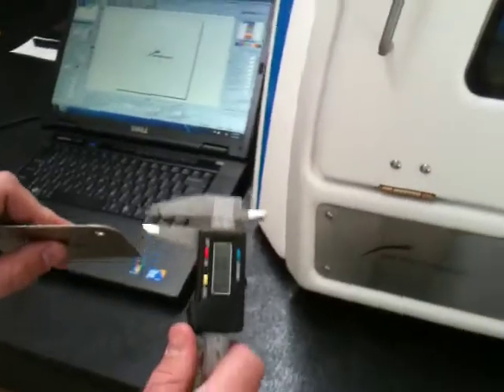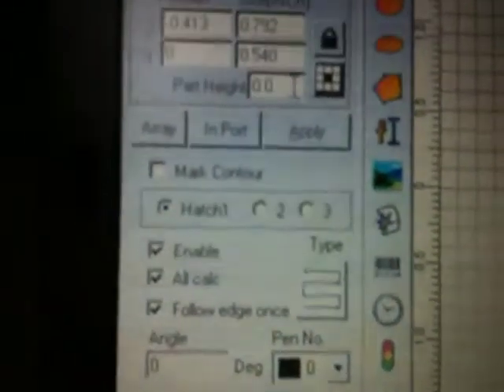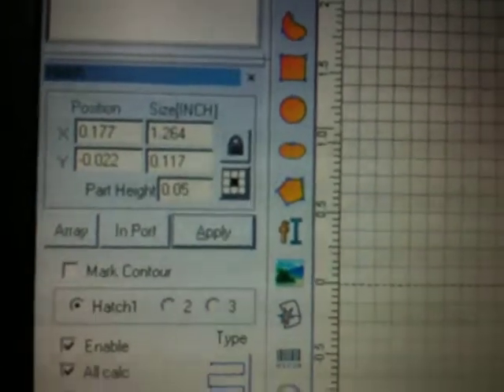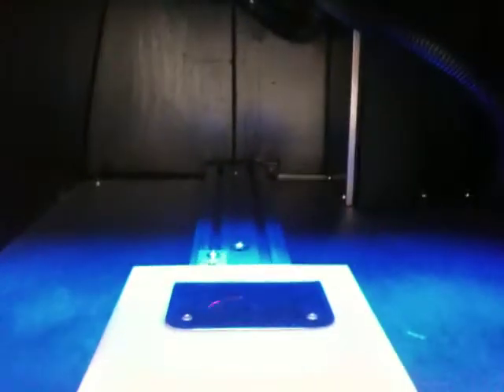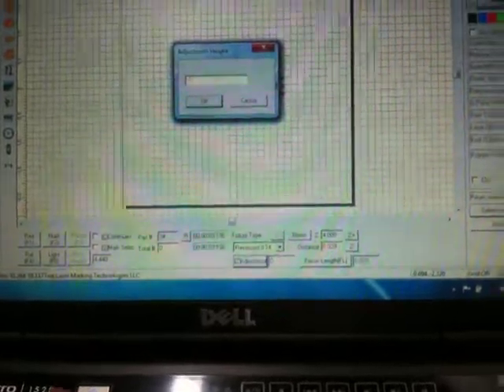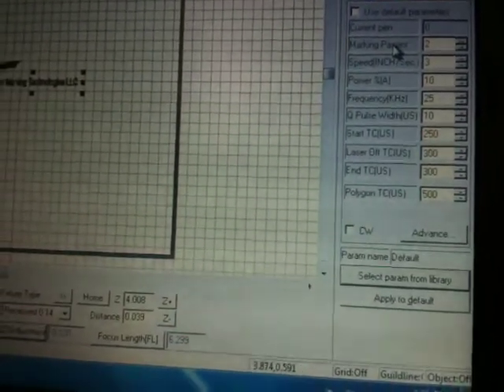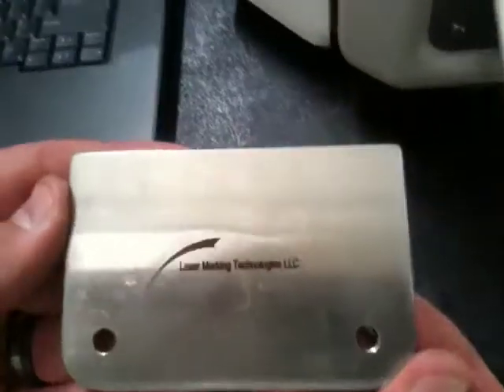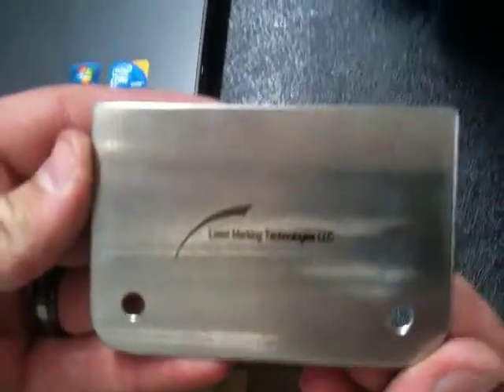Laser Marking Stainless Black Anneal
Quick step guide to Laser Stainless Steel.

Machine Cobalt 20 watt pulse fiber Laser

Stainless Black Anneal
2 pass
3" sec
100% Power
39 second cycle
160fl Lens = 4.33" or 110mm marking square

Note: Settings are for reference only and will vary based on each materials metallurgical composition